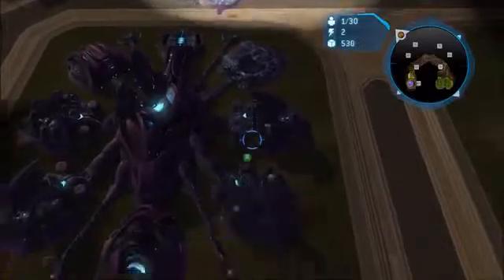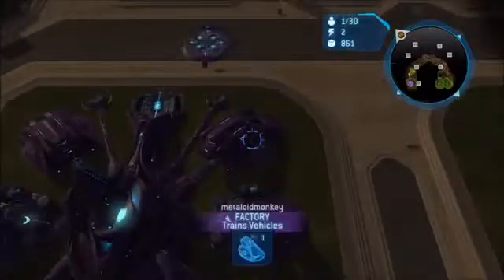400 Sub, SuperExploits Scouting!58